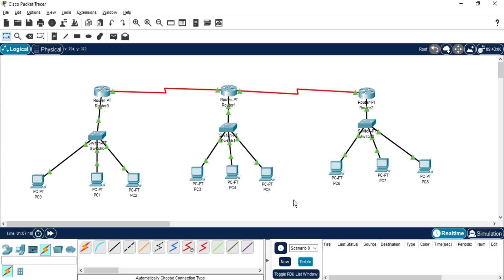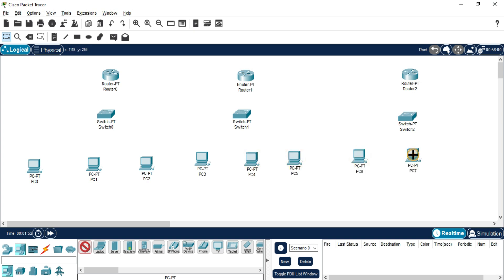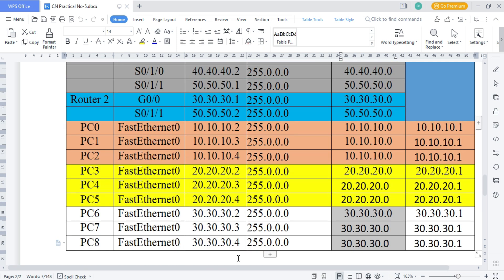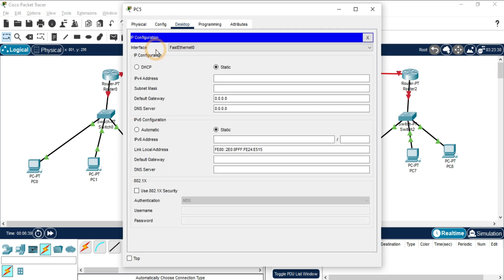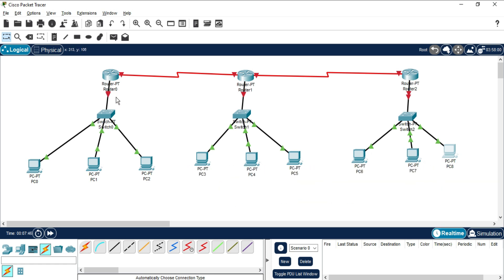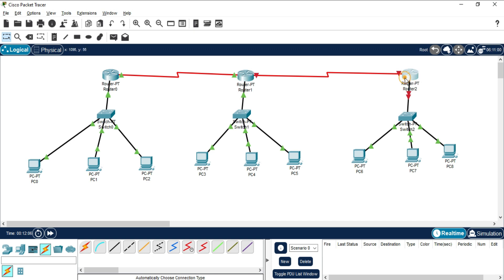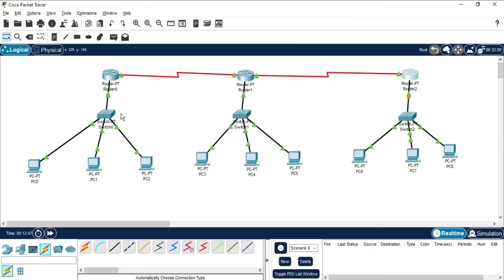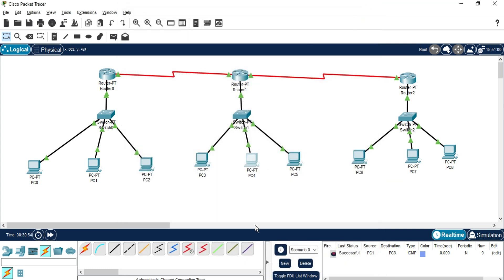SYCS CN Practical-6: RIPv2 in Cisco Packet Tracer 8.2 | MU Computer Network Practical-6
Learn How to Connect  PCs to different networks using RIPv3 using Cisco Packet Tracer 8.2.  This video covers the Computer Network practical syllabus of various universities.
Computer Networks:
Basics of Cisco Packet Tracer
Topics discussed:
1) The basics of Cisco Packet Tracer.
2)  Example RIPv2

🎥 Tools I used for recording